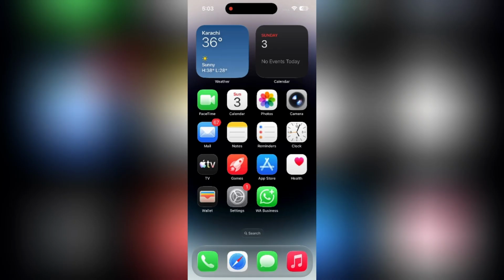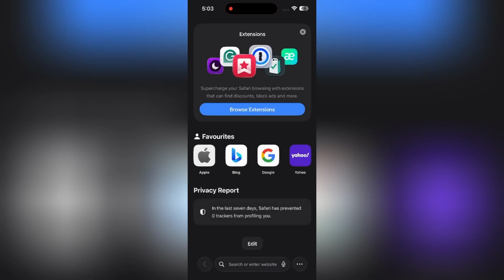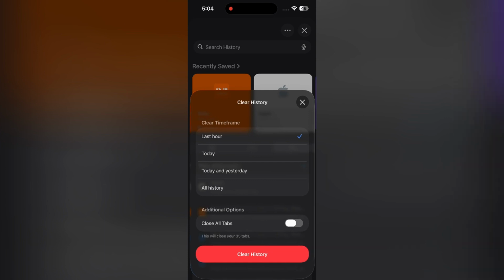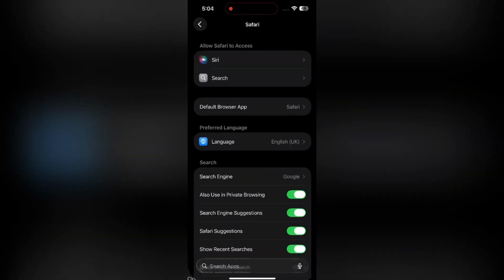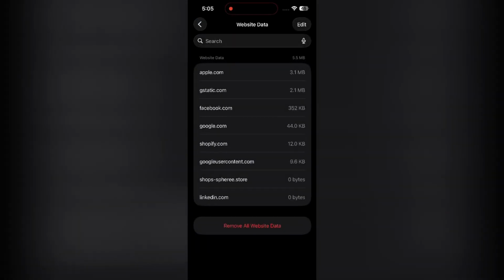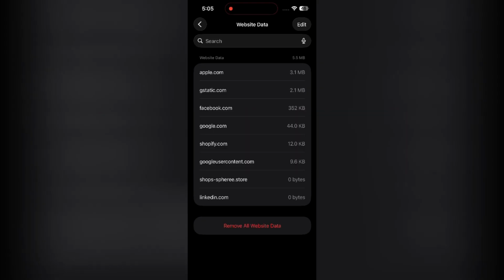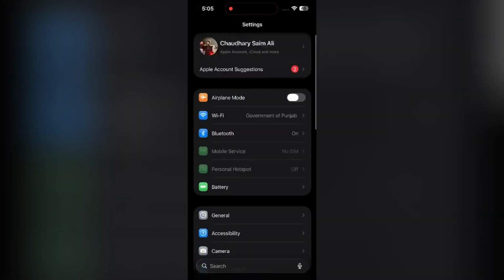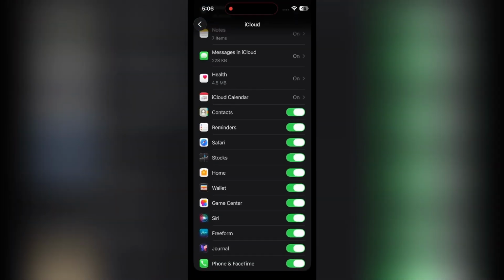How to Recover Deleted Safari History on iPhone (2 Simple Methods!)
Accidentally cleared your browsing history and lost an important link? Don't worry! While "deleted" usually means gone, your iPhone often leaves behind digital breadcrumbs in hidden settings or synced devices. In this DelftStack tutorial, we'll show you exactly how to find those "lost" websites using advanced settings and iCloud synchronization tricks.

🔹 What You'll Learn in This Video:

✅ Website Data Recovery: How to access the Advanced Safari settings to see cookies and cache from sites you've visited—even if the main history was cleared.
✅ The iCloud Sync Trick: How to use your Apple ID and other devices (iPad, Mac) to find history before it fully syncs the deletion.
✅ Identifying Stored Links: How to read the Website Data list to reconstruct your past browsing activity.
✅ Standard History Check: A quick refresher on where to find the main history log if it hasn't been deleted yet.

📌 Timestamps

⏱ 00:00 - Introduction: Can you recover deleted history?
⏱ 00:19 - Checking the Standard Safari History Log
⏱ 00:37 - Method 1: Recovering via Advanced Website Data Settings
⏱ 01:24 - Method 2: Using iCloud Sync & Other Apple Devices
⏱ 02:12 - Summary and Final Tips

Deleting your Safari history removes the "log," but it doesn't always remove the stored website data immediately. This tutorial explains how to navigate deep into your iOS settings to find those hidden traces. Additionally, we explain how to take advantage of the sync delay between iCloud devices to grab your history before it's gone for good!

If this tutorial helped you find a lost website, hit the 👍 button and share it with a friend!